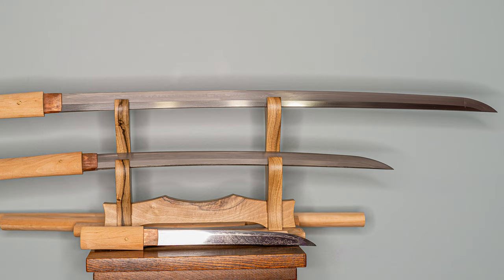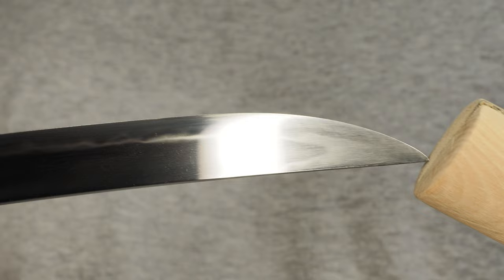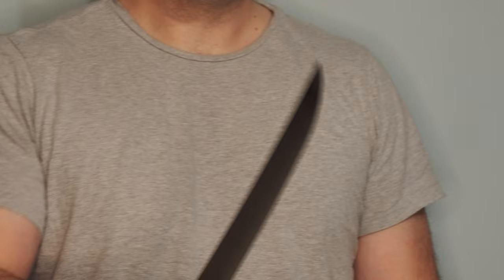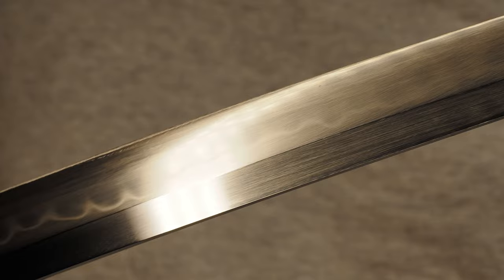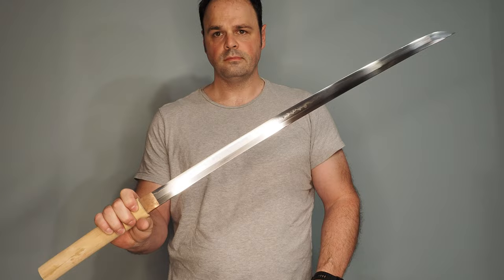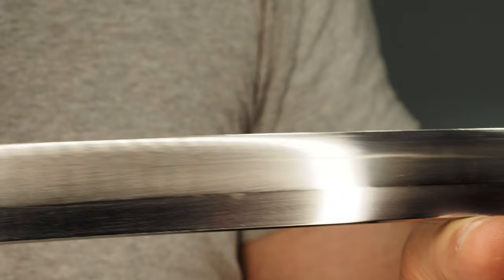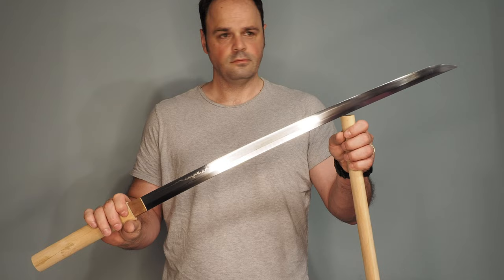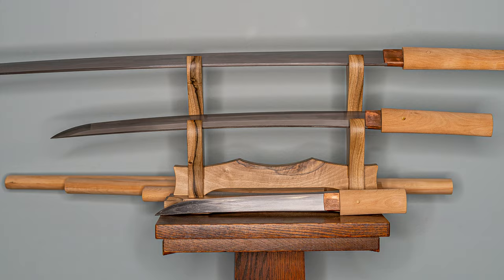Przemek Katana, Wakizashi, and Tanto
Przemek Disho

This is a set of swords from Przemek.  He is a polish smith that specializes in making katana. Each of these blades is differentially heat treated from W1 steel and comes with a basic polish, habaki, and shirasaya.   This is a good start if you plan on doing a custom project yourself.

Condition:
Each blade has some imperfections.  Some of the saya show filler area, have small dings, or cracks near the koichihi area.  Minor ad addressable prior to finishing should you chose to use these as a base.  The blades have some spots indicating saya rub in the polish and minor spots of oxidation.  Small areas in the polish are compromised and some oxidation is present on the nakago.

Tanto:
Blade/Nagasa Length: 10” (without habaki)
Sori: .11”
Moto-haba: 1.01”
Motokasane: .233”
Saki-haba: .787”
Sakikasane: .164”
Weight: 0lb 6.9oz (blade + habaki)
MSRP: $500

This blade has a slight sakisori, minor sweep toward the tip. The blade is hira zukuri and has a nice looking hamon.

Wakizashi:
Blade/Nagasa Length: 18.5” (without habaki)
Sori: .325”
Moto-haba: 1.175”
Motokasane: .228”
Saki-haba: .868”
Sakikasane: .178”
Weight: 1lb 0.9oz (blade + habaki)
MSRP: $1200

The wakizashi has a shnogizukuri geometry with a bold gunome hamon.  The kissaki is well defined but there are some minor rust stains on the mune.

Katana:
Blade/Nagasa Length: 27.5” (without habaki)
Sori: .37”
Moto-haba: 1.241”
Motokasane: .231”
Saki-haba: .894”
Sakikasane: .134”
Weight: 1lb 10.1oz (blade + habaki)
MSRP: $2400

The katana has an interesting hamon; it starts with a bold gunome hamon then shifts to a suguha hamon in the monouchi.  The blade has a nice shape and feel.  The blade has more distal taper than many katana of its size and it lends itself to a nimble agile feel.